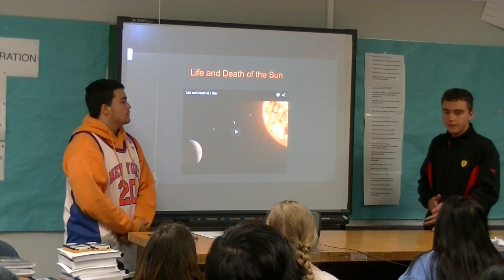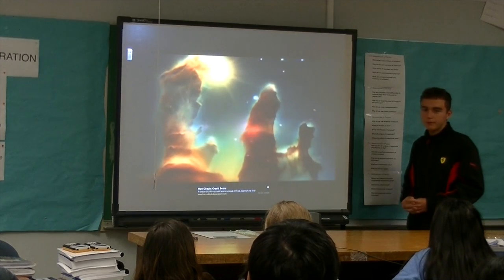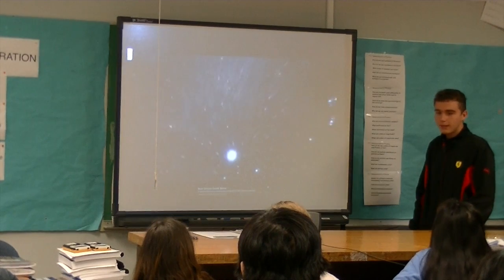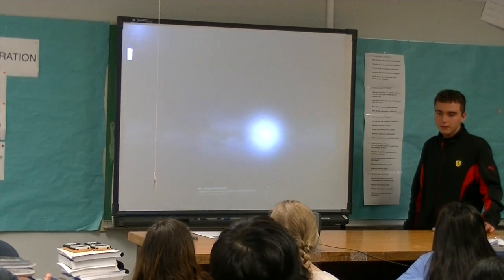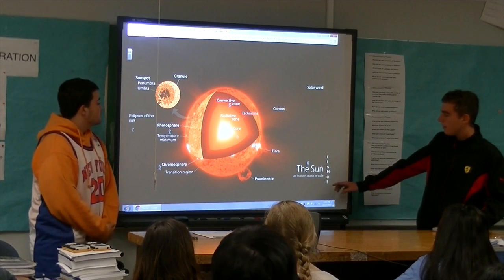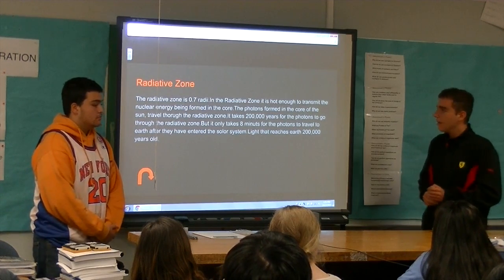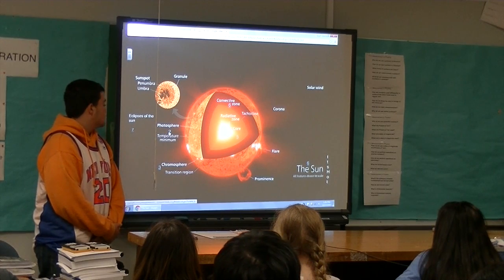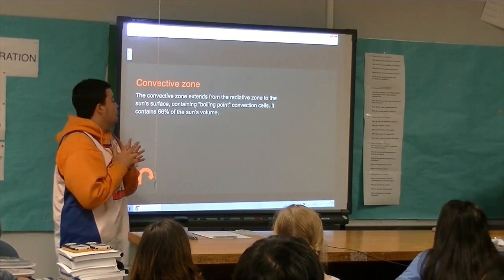Sun Enrique Ivan #1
This video is about Sun Enrique Ivan